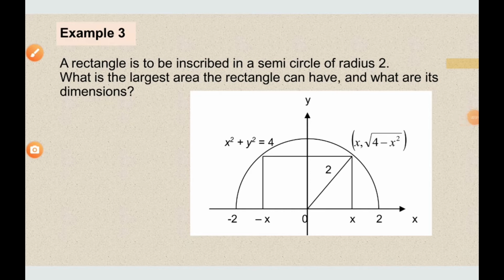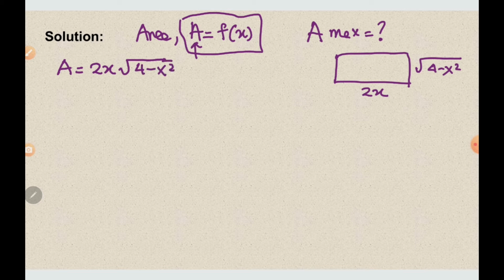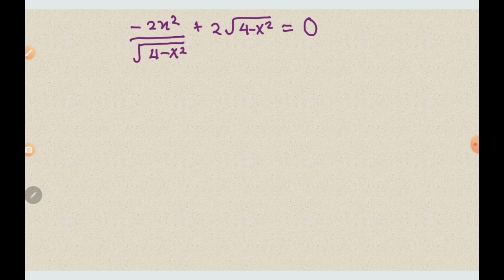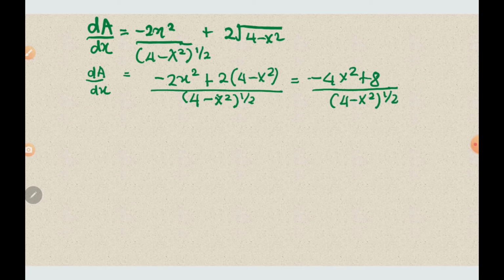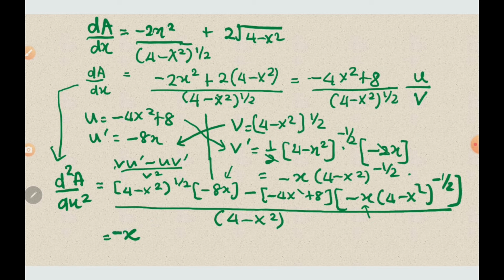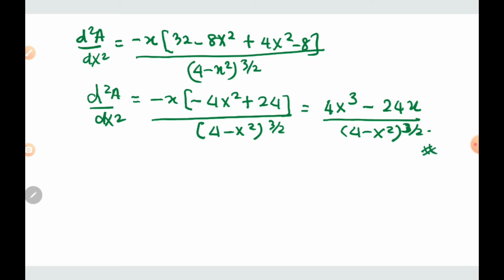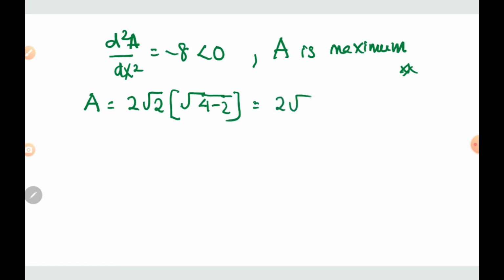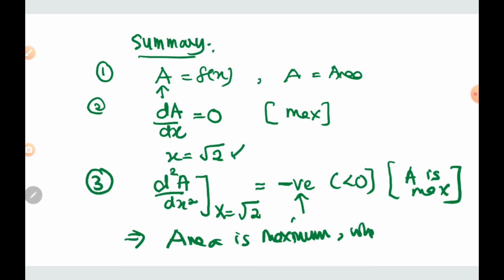CHAPTER 10 ~ LECTURE 2 (PART 3)